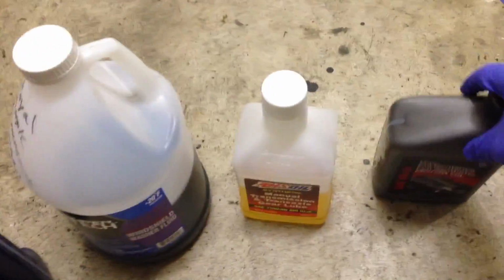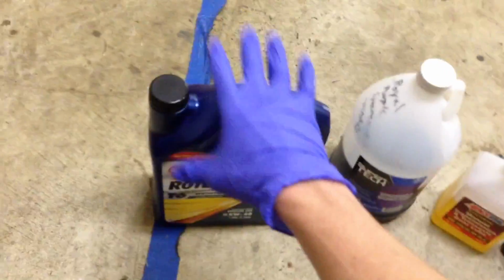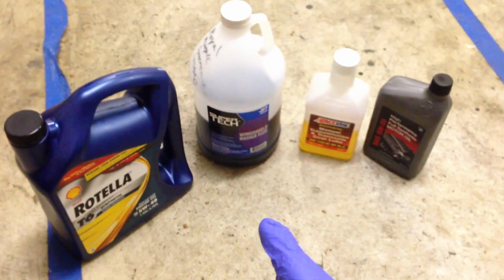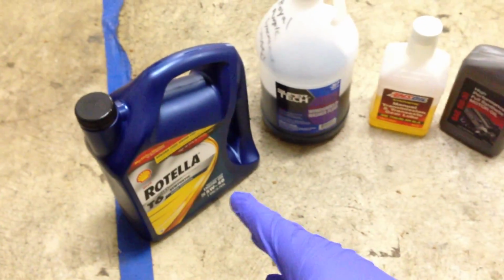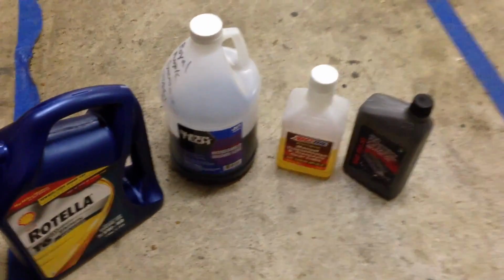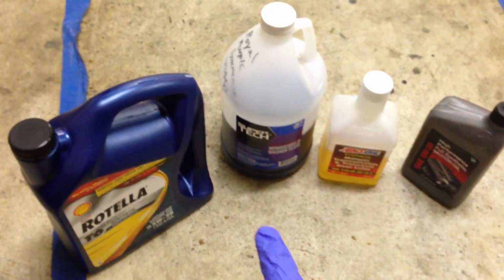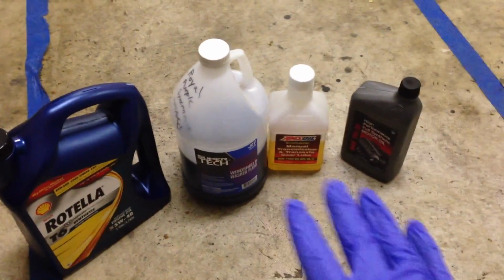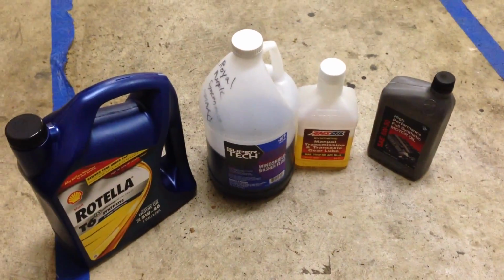BMW E39 Oil Information, Summer, Winter, Transmission, Differential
Thanks Marc for all of the insight regarding summer and winter oils, transmission fluid, differential oil, et cetera.